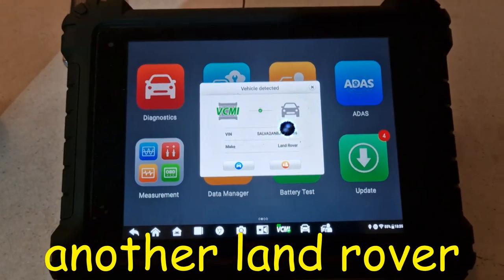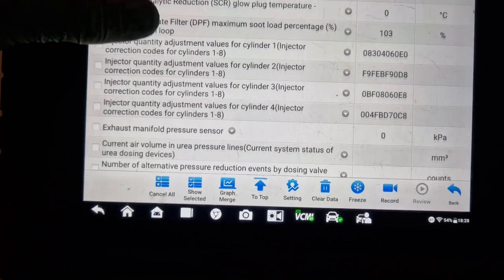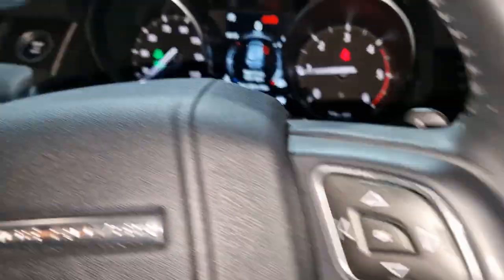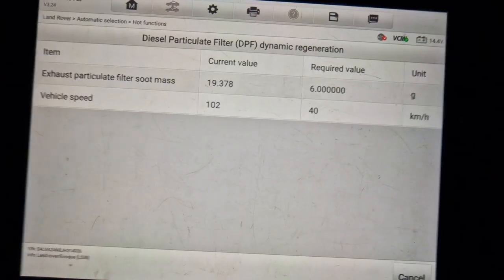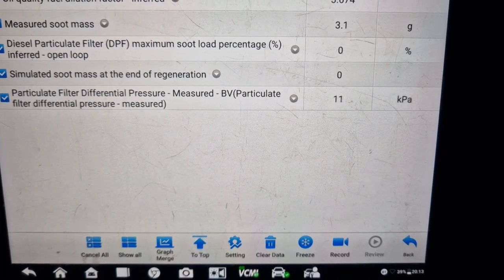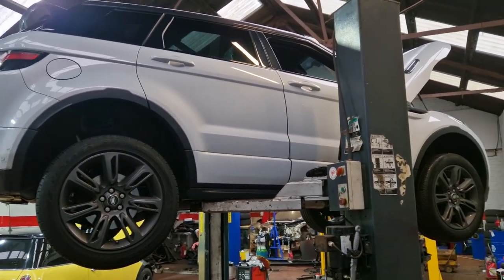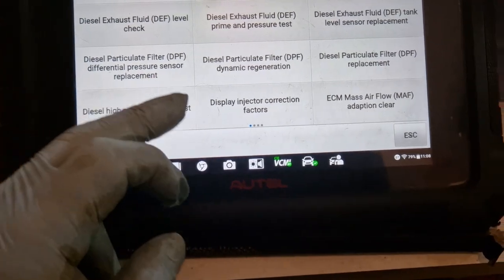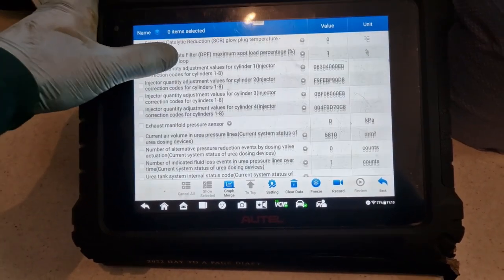rangerover rover Evoque P2463 blocked dpf filter clean and regeneration and service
here we have the baby range rover with reported restricted performance and lack of power and i did confirm this and the redlight of death was on followed bye DPF FILTER FULL VISIT DEALERSHIP and of course the yellow eml light so i scanned for codes and found the p2463 fault code i also inspected the live data and found the dpf pressure on tick over to high and increased as revs were increased indicating a choked dpf so we attempted the dpf regeneration using the autel maxis 919 elite absolute great machine for these types of prestige vehicles although this attempt made no difference i thought we should try a on car cleaner and we opted for the wynns on car dpf cleaner was supposed to be 2 cans but due to short stock we could only get one but well watch the video and see what you think and why not subscribe and help us grow this you tube channel and have a great day